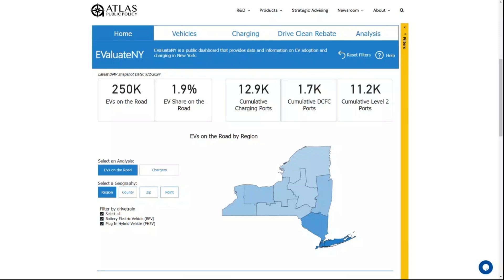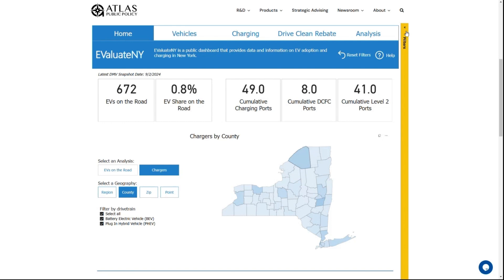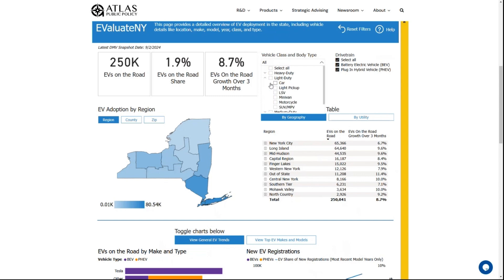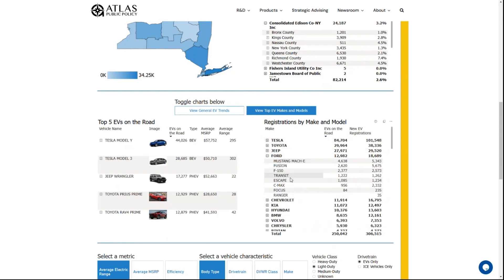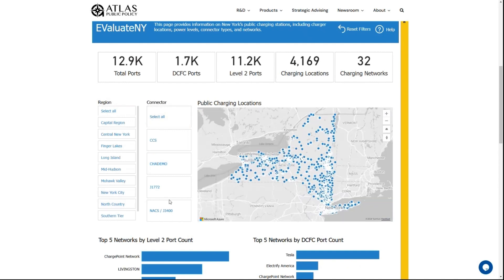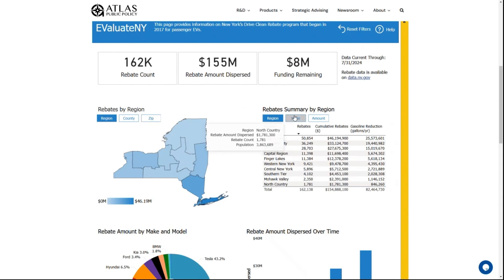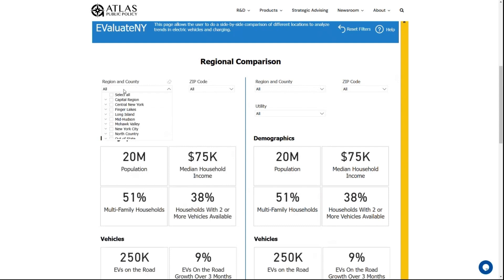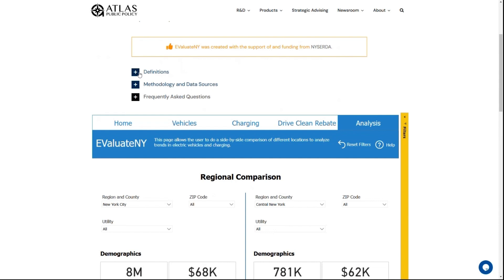EValuateNY Demonstration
This video walks through some of the features of the EValuateNY dashboard.